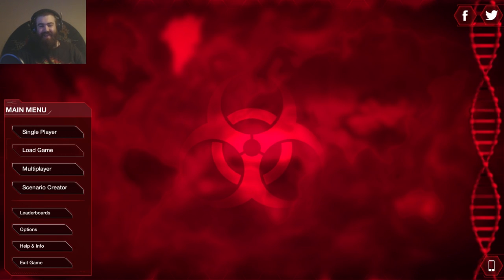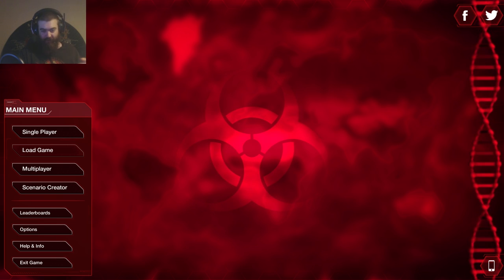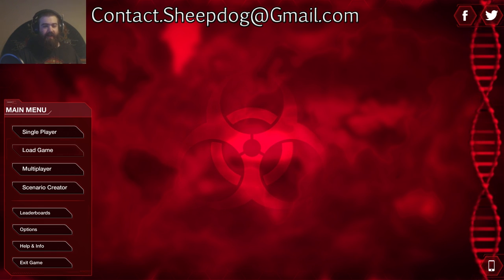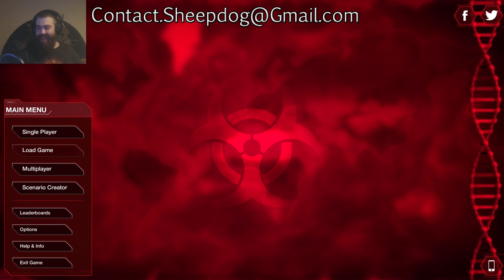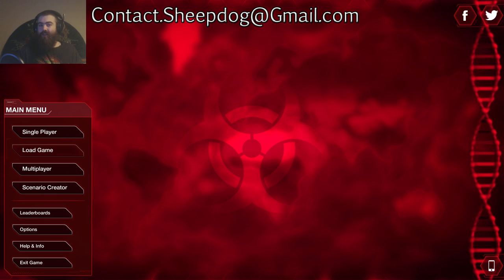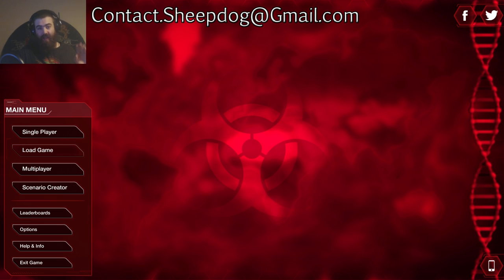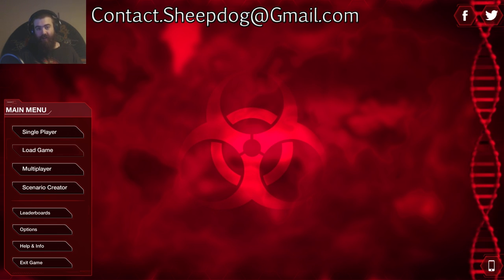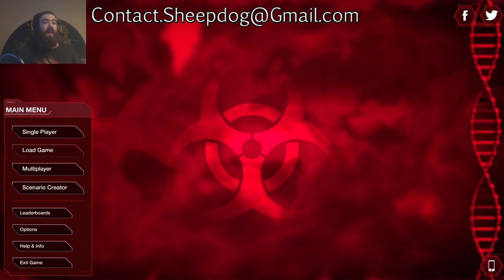Plague Inc Evolved - I Will Play Your Custom Scenarios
Like'n'sub ;)

Plague Inc: Evolved is a unique mix of high strategy and terrifyingly realistic simulation. Your pathogen has just infected 'Patient Zero' - now you must bring about the end of human history by evolving a deadly, global Plague whilst adapting against everything humanity can do to defend itself.

Infectious Multiplayer - cooperative and competitive gameplay modes let you team up to fight the cure with friends, or compete in a race to kill the world.

9 Different Disease Types -- Master every pathogen; from bacteria to bio-weapons and mind control to zombies, end humanity by any means possible -- different diseases will need radically different approaches.